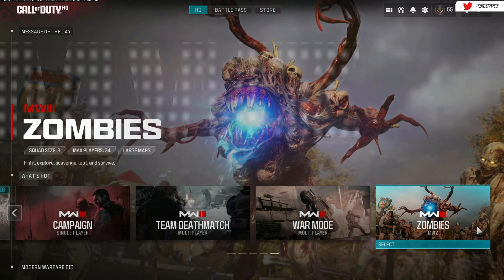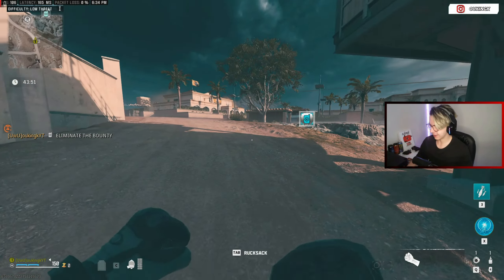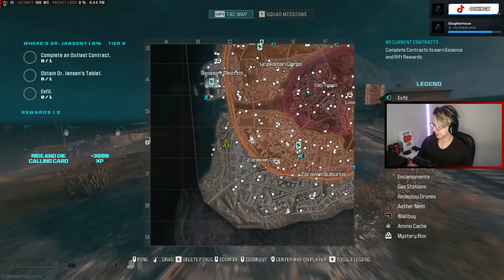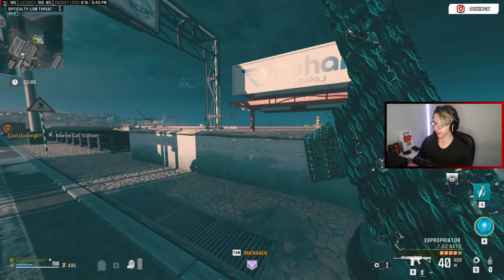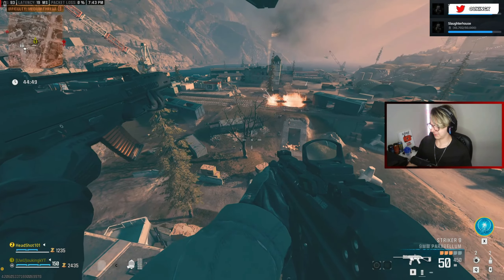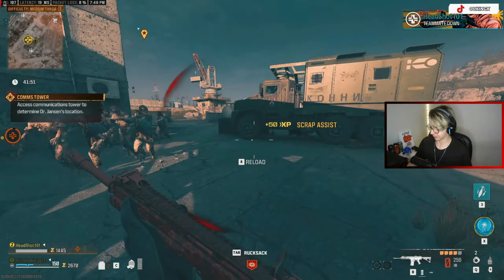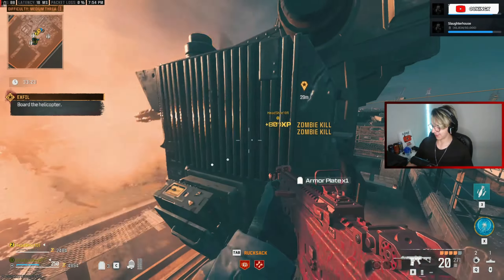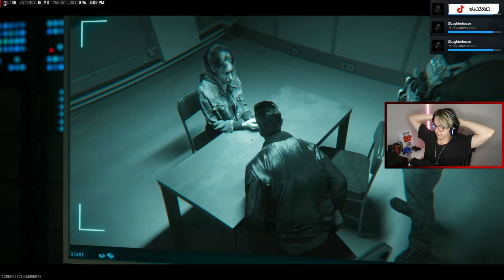MW3 Zombies is so BAD that it's GOOD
So I could be playing multiplayer, but why would I do that when I can play zombies? Not that it's much better but MODERN WARFARE 3 is bad as a whole so I'll just play the better game mode.

*INFORMATION* 🤓

*FOLLOW ME* 😋